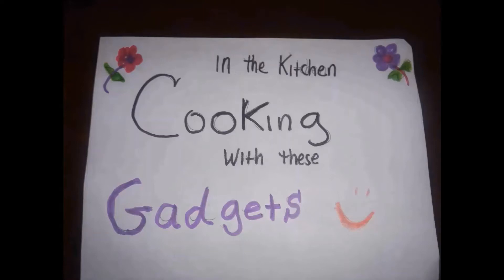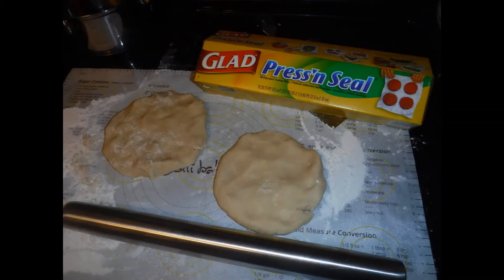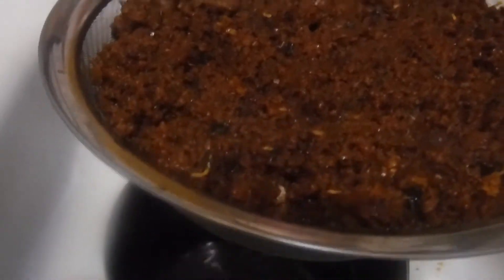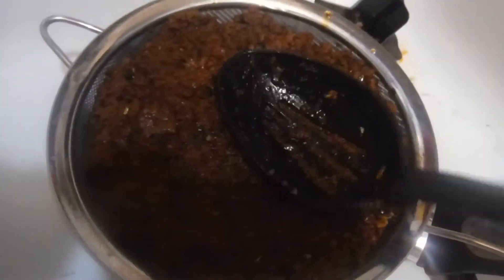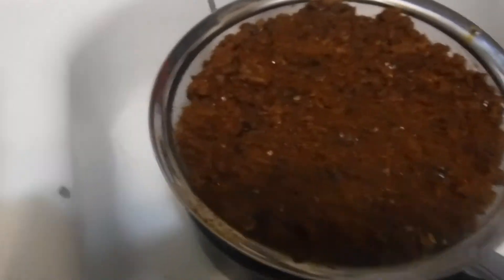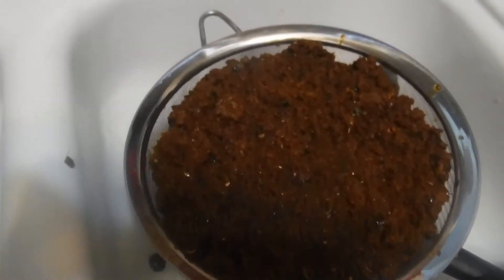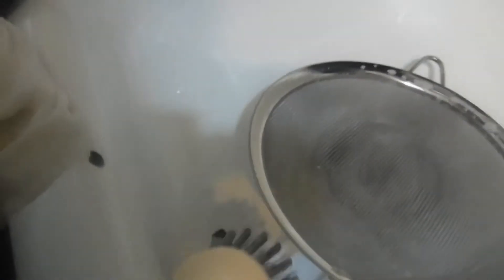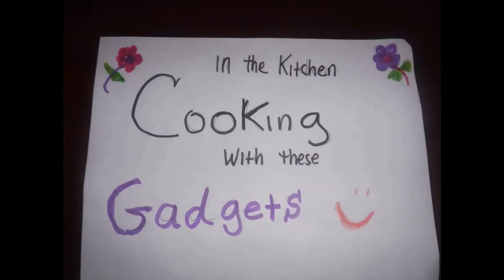In the kitchen Cooking with these GADGETS👩🏿‍🍳 It's a Strain on me😳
A gadget for you 🥰
Such a helpful thing 🙌🏾